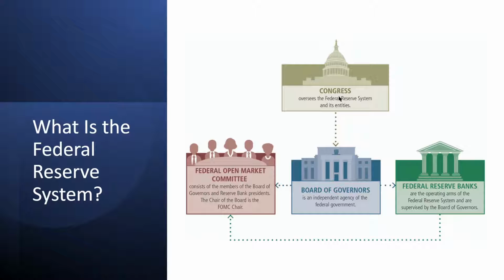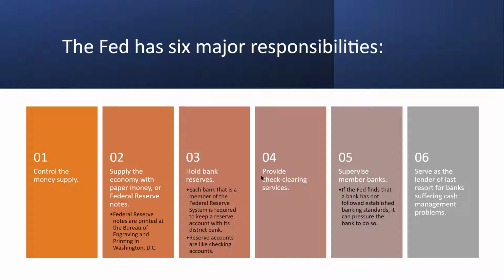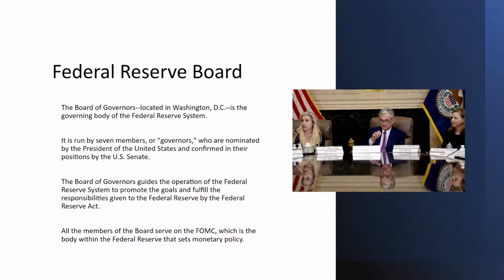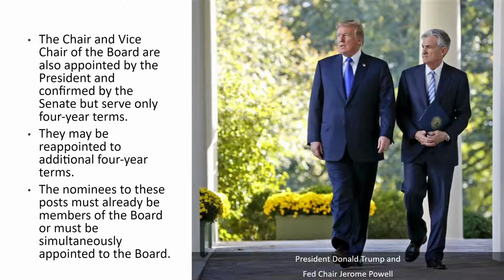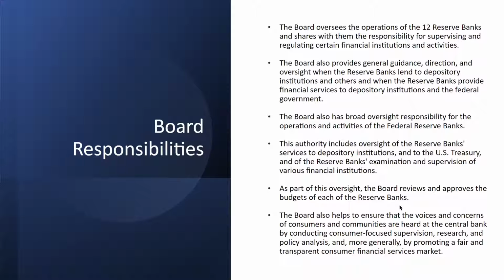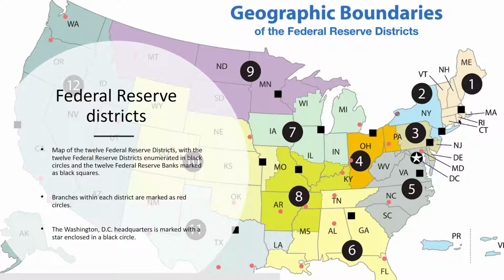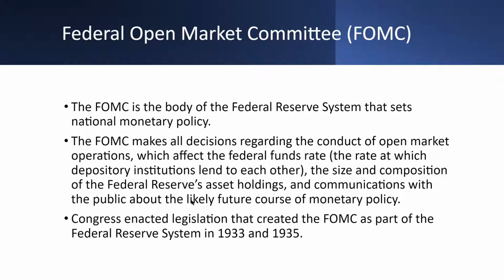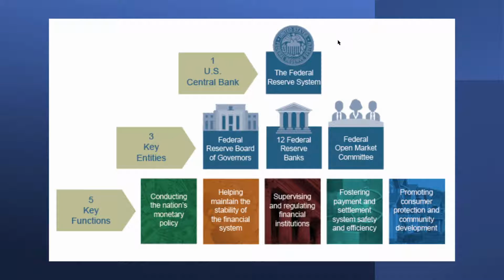The Federal Reserve System